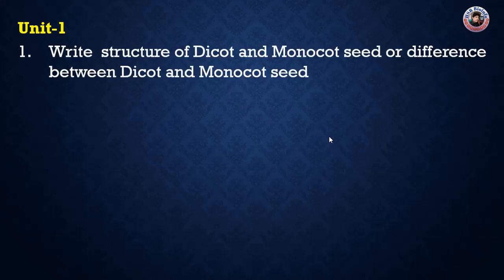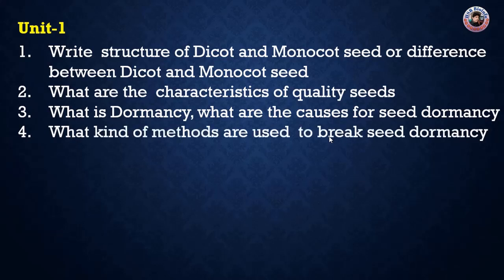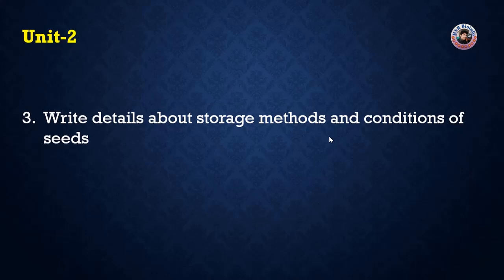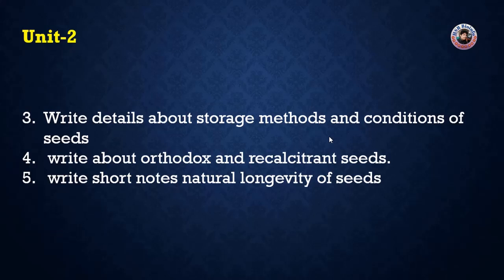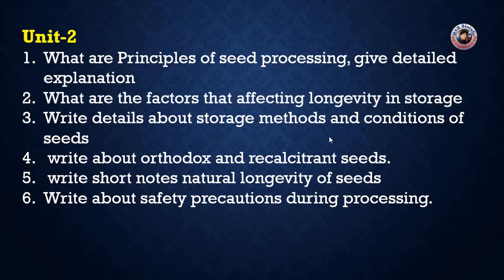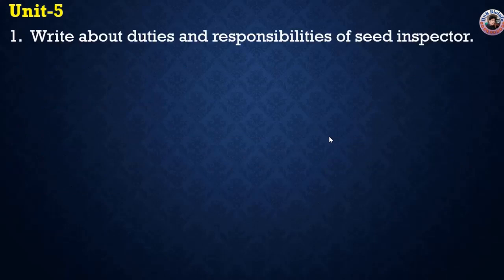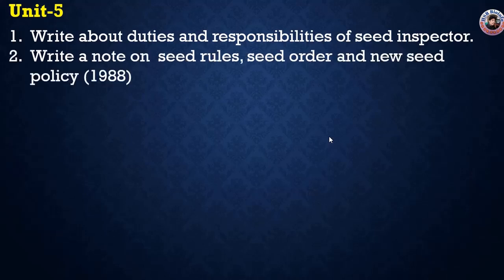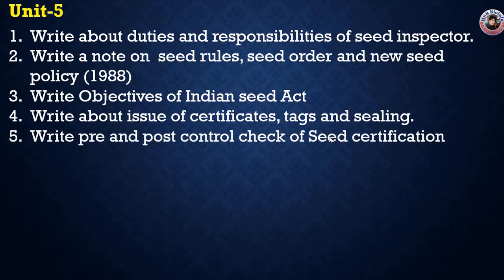Important questions-Botany 5th semester |Course-7A: Seed Technology | HSR bioinfo